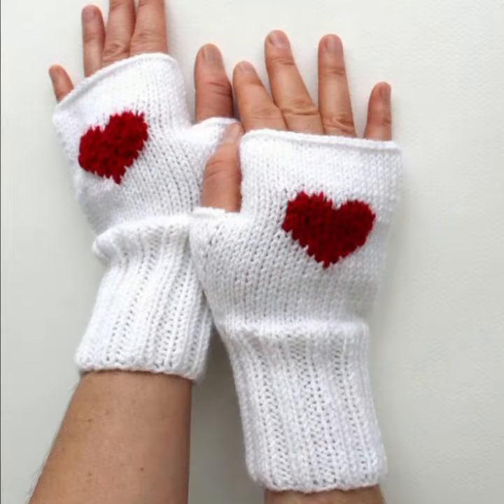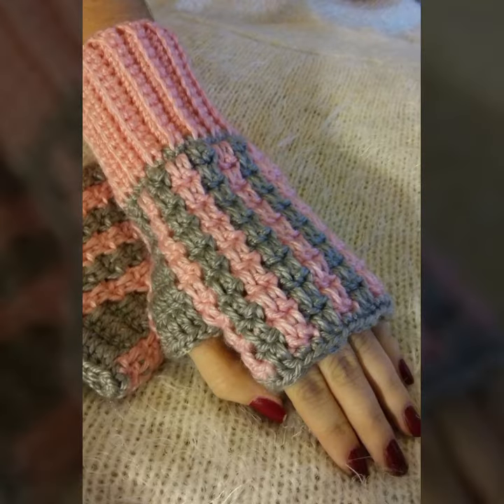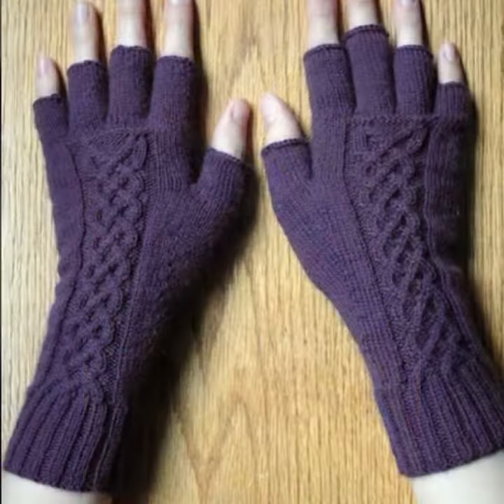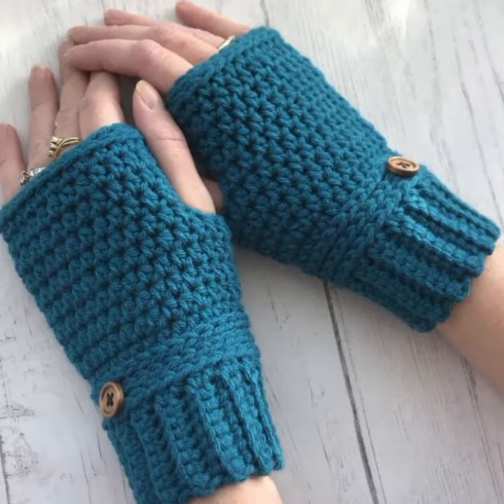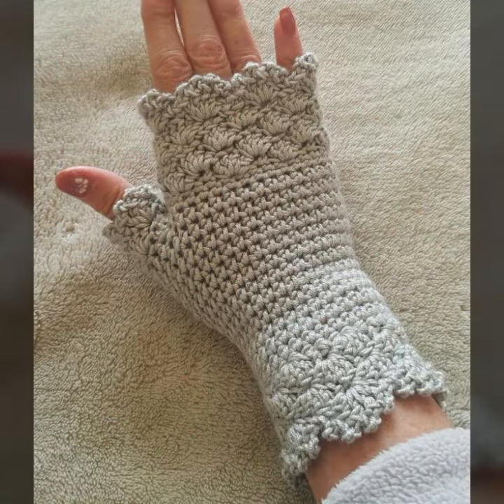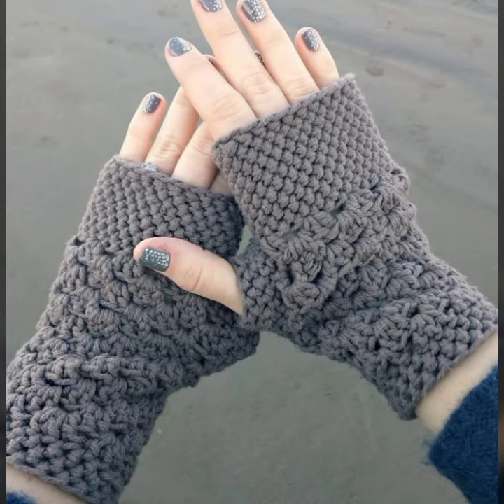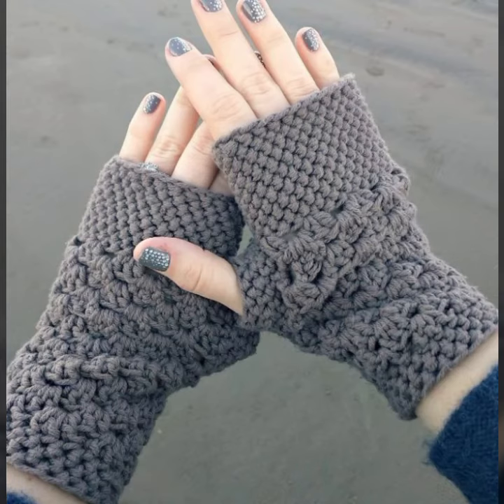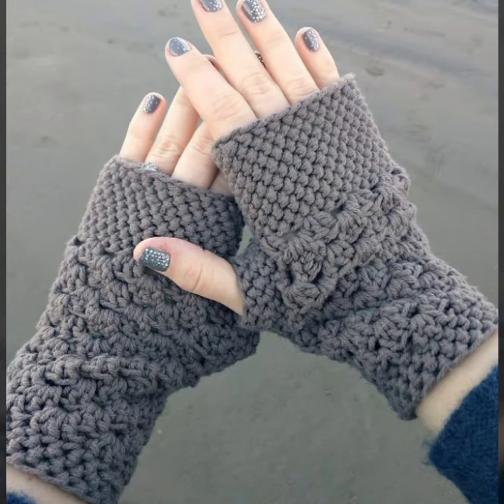mind blowing and stylish ideas for ladies of crochet fingerless gloves patterns